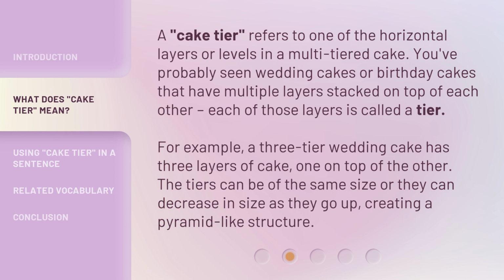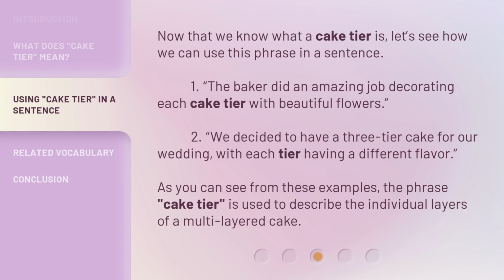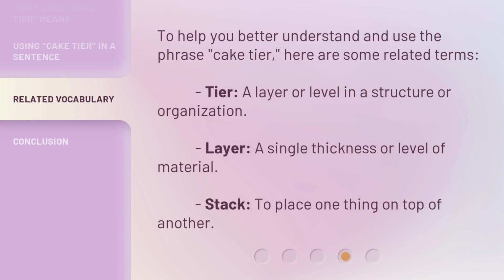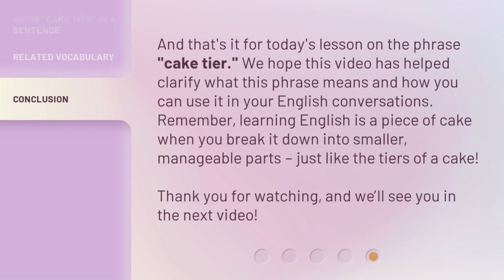Understanding the Phrase "Cake Tier"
Unlocking the Mystery of the Cake Tier • Discover the meaning of the phrase 'cake tier' and how to use it in your conversations. Dive into the world of multi-tiered cakes and learn the related vocabulary to enhance your understanding. Get ready to indulge in this sweet linguistic journey!

00:00 • Introduction - Understanding the Phrase "Cake Tier"
00:31 • What Does "Cake Tier" Mean?
01:04 • Using "Cake Tier" in a Sentence
01:34 • Related Vocabulary